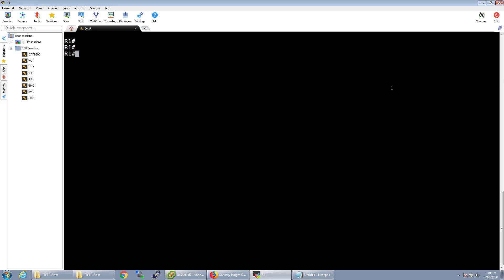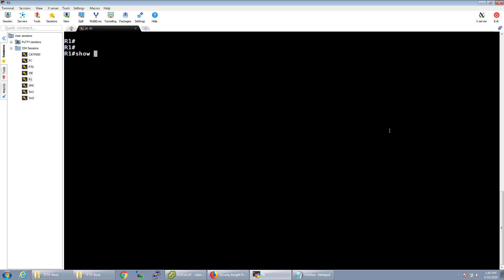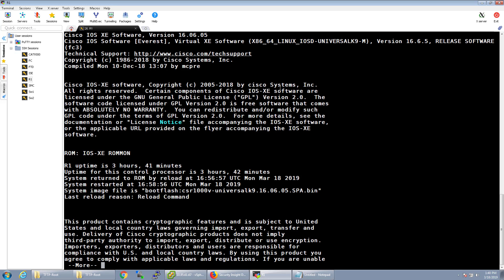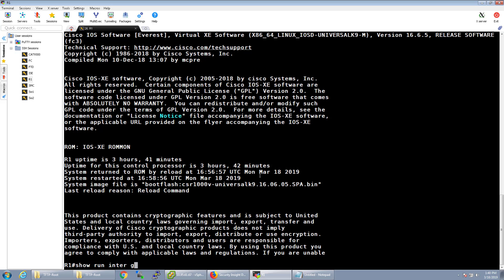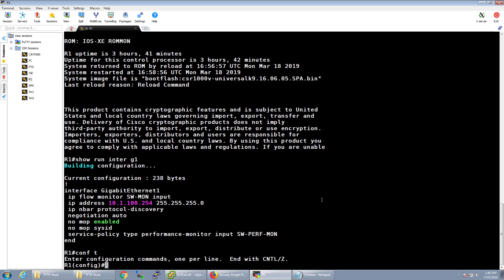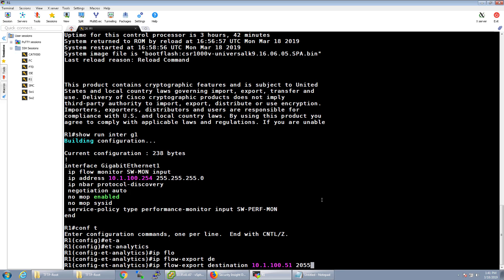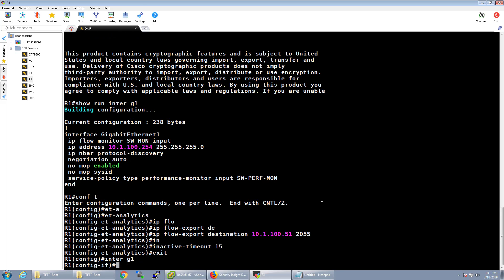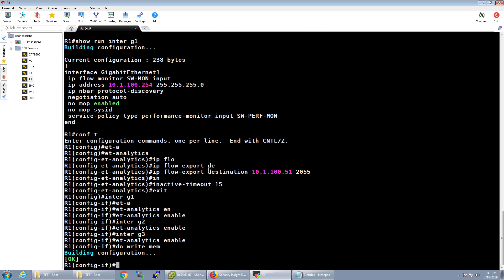Configuring ETA on Routers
This is going to be a really short video. I’m going to walk through the configuration of ETA on my CSR1000v. As of IOS-XE version 16.6.2, support for ETA was added on ISR and CSR routers.